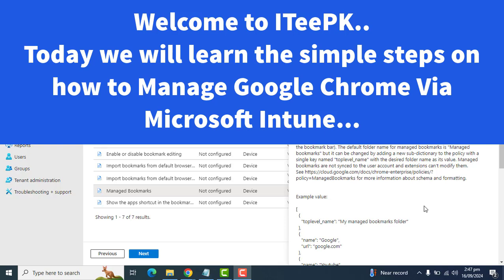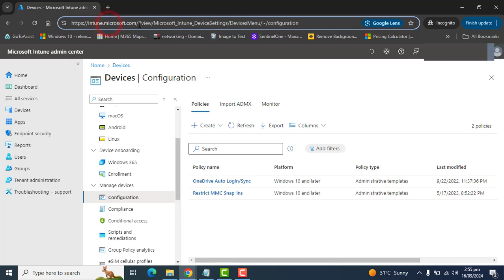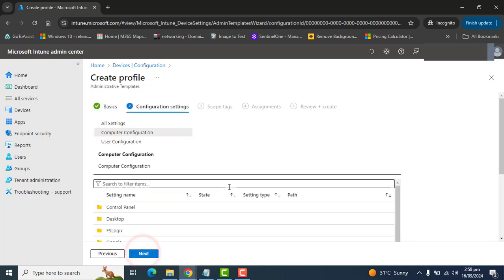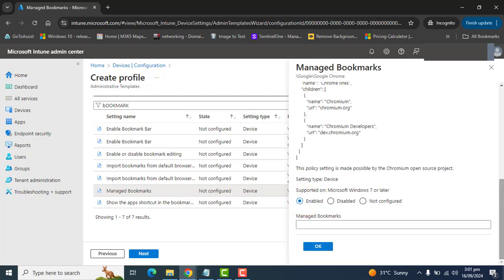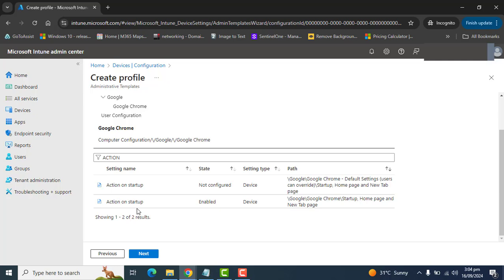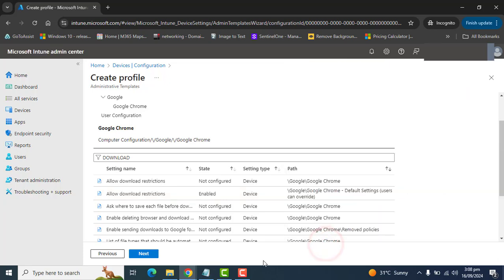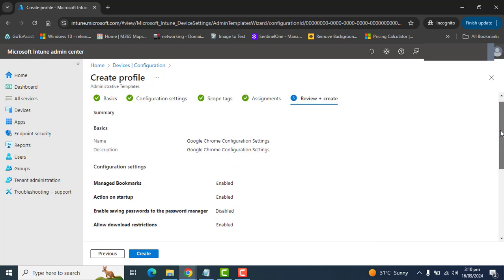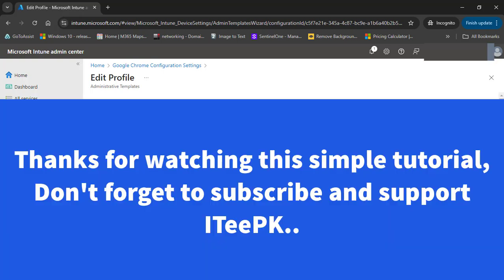Master Google Chrome Management with Microsoft Intune: Configuration Profiles & Security Tips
In this comprehensive tutorial, we dive deep into managing Google Chrome using Microsoft Intune. Discover how to leverage Intune Configuration Profiles to streamline your Chrome management process:

Step-by-Step Process: Follow along as I demonstrate the complete setup for managing Google Chrome with Microsoft Intune.
Push Chrome Bookmarks: Learn how to efficiently push bookmarks to users and ensuring consistency across devices.
Startup Actions Configuration: Explore the various startup actions for Chrome and how to set them up effectively.
Blocking Harmful Downloads: Find out how to protect your users by blocking suspicious downloads and files that contain malicious links.
Whether you're an IT administrator looking to enhance browser security or a business professional wanting to optimize Chrome management, this video has got you covered!